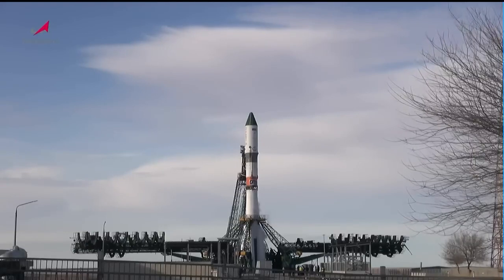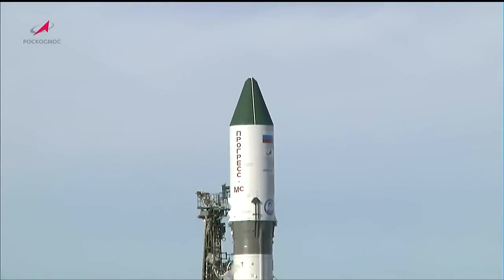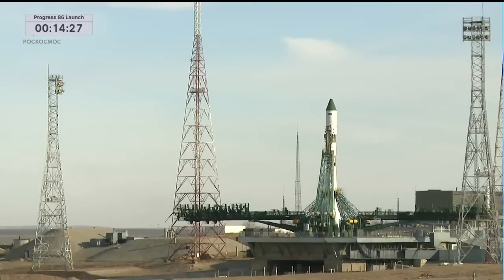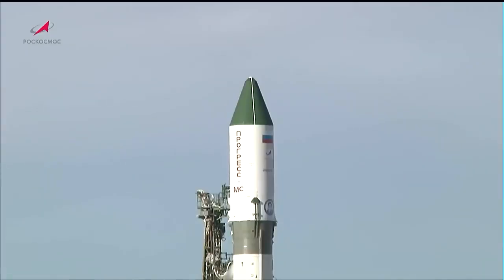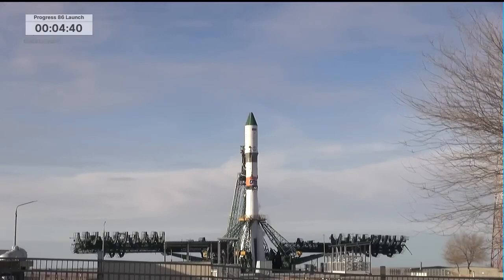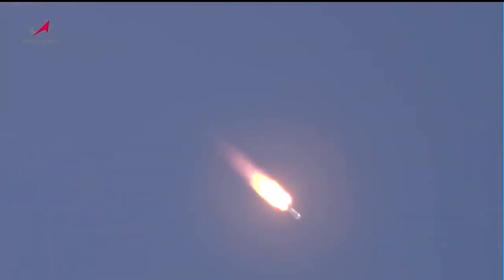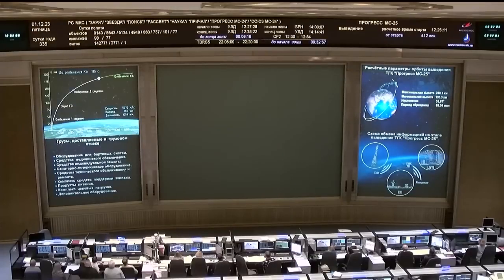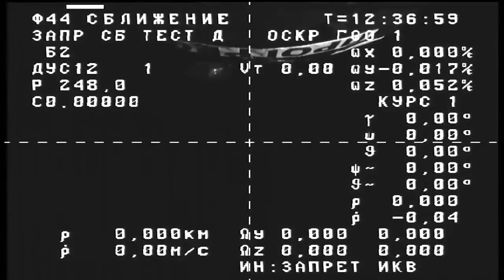Expedition70 Progress 86 Cargo Ship Launch from Baikonur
The uncrewed Roscosmos ISS Progress 86 cargo spacecraft launched to the International Space Station from the Baikonur Cosmodrome in Kazakhstan Dec. 1 on a Soyuz booster rocket. Progress is filled with almost three tons of supplies and cargo and docked to the Poisk module after a two-orbit rendezvous. The resupply spacecraft will remain docked to the space station for approximately six-months.